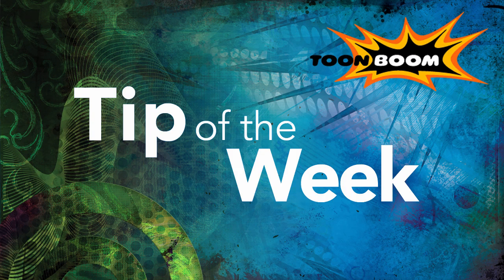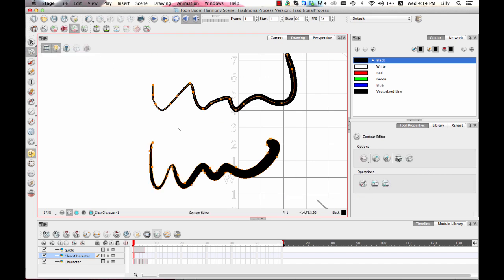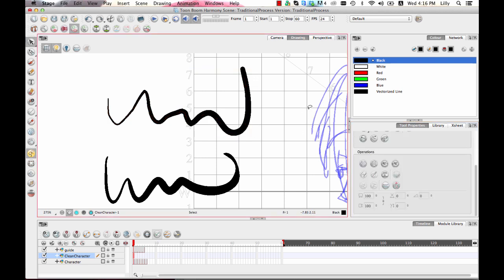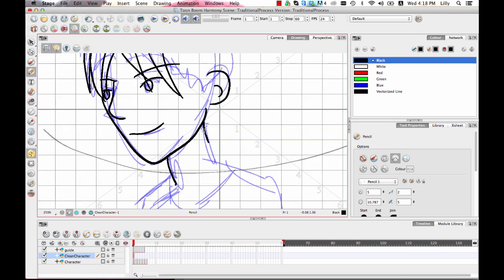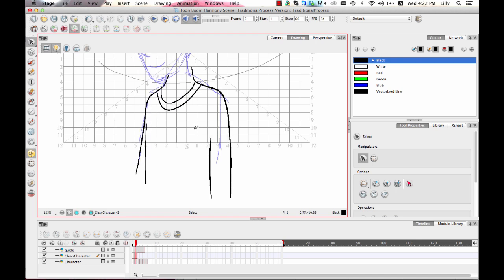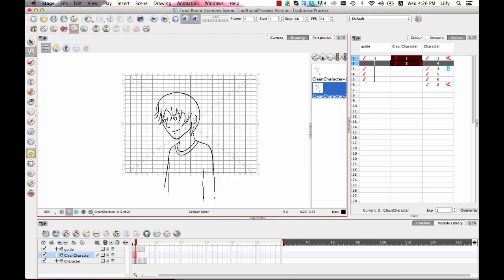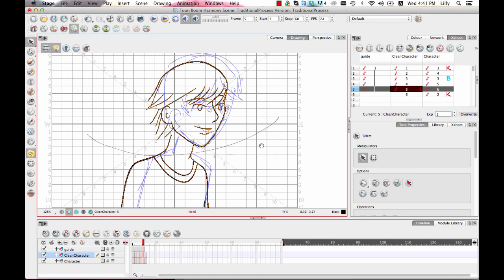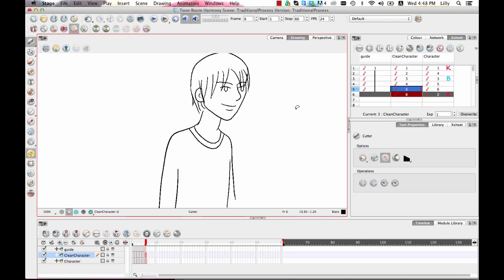Toon Boom Tips #45 Frame-By-Frame CleanUp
This tip is for users of Toon Boom Animate, Animate Pro and Harmony. How-to tips you can use when working with Frame-by-Frame Clean-up. Find out about Adding the Clean layer; Type of line to use; Making minute adjustments to the Pencil line with Contour Editor and Pencil Editor; Reusing existing lines with Copy/Paste;Removing overlapping lines;Skewing artwork to adjust orientation;Using Shift and Trace;Merging pencil lines and much more.

00:00:00 Intro
00:00:40 Adding a layer called Clean
00:01:00 Line types; Pencil Line or Brush Line.
00:02:28 Contour Editor and Pencil Editor - making minute adjustments to the pencil line
00:05:11 Drawing in the Clean Layer while using the Light Table to see the Rough Character layer and use it as a guide when drawing the scene.
00:07:18 Copy and Paste drawings from one frame to another. Reusing existing lines.
00:08:20 Using Cutter tool to snip off overlapping lines
00:08:35 Skewing artwork to change body orientation slightly
00:09:24 Shift and Trace to select drawings and send them to Drawing view and then trace the drawings to get the consistency between one drawing and the next.
00:12:28 Merging pencil lines.
00:14:20 Copy and Paste an entire drawing.
00:14:59 Shift and Trace - using a drawing as a reference.
00:16:10 Viewing the animation done so far and making some final changes.
00:16:46 Some final thoughts.
00:17:35 END